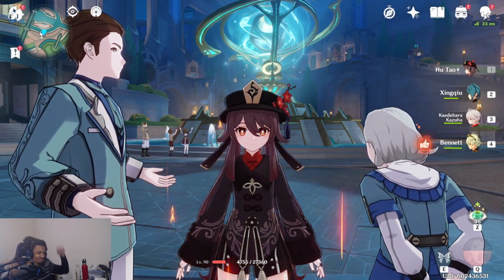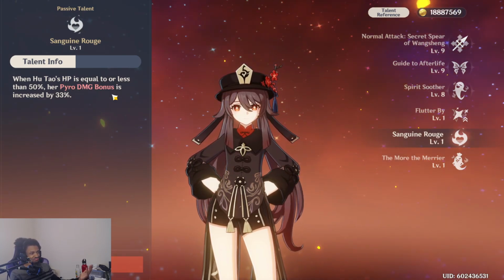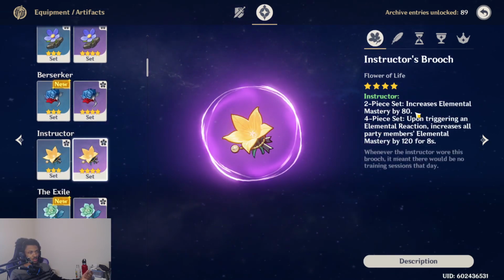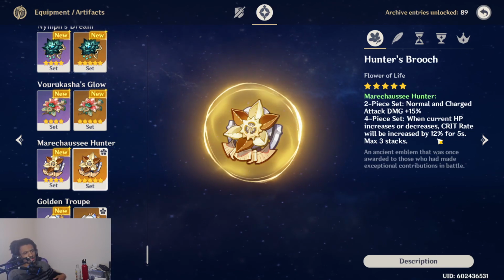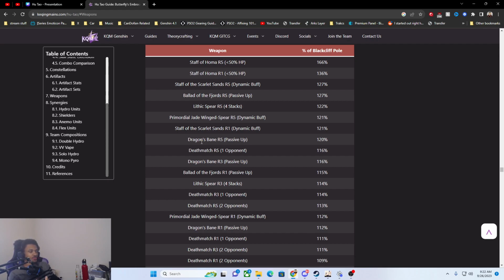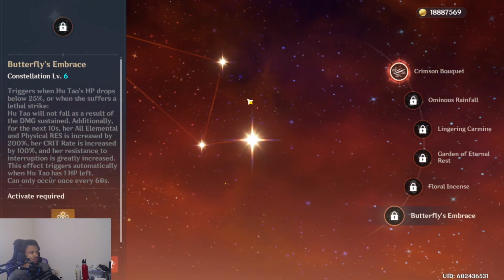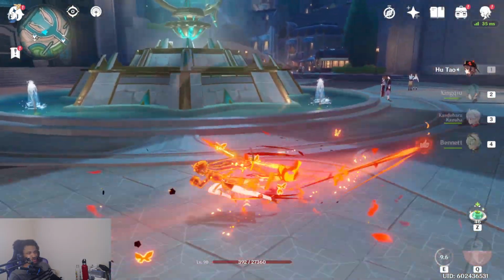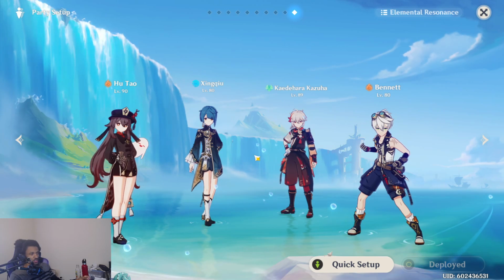4.1 UPDATE HU TAO GUIDE! PYRO GOD! BEST WEAPONS, ARTIFACTS, TECHNIQUES, TEAMS | GENSHIN IMPACT 4.1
Hu Tao is getting a rerun in 4.1 and I think she may just turn out to be the Pyro God in the future once Furina releases.